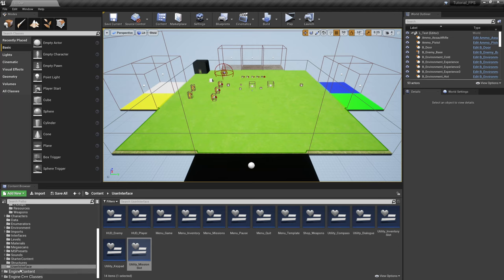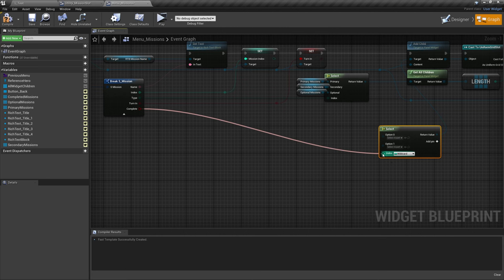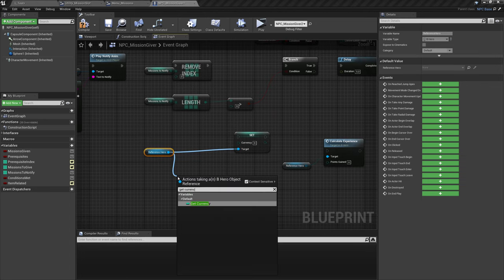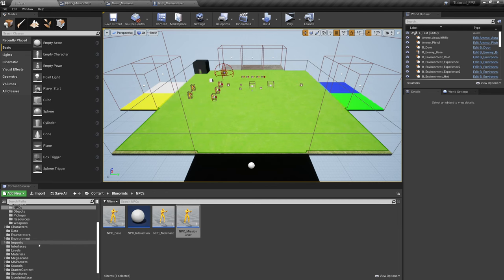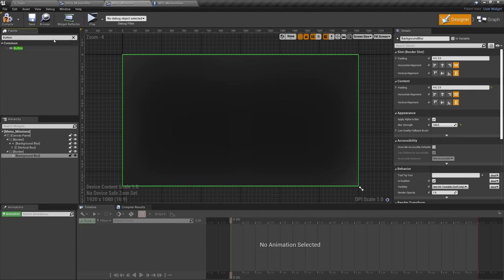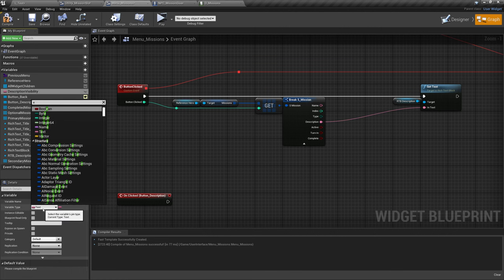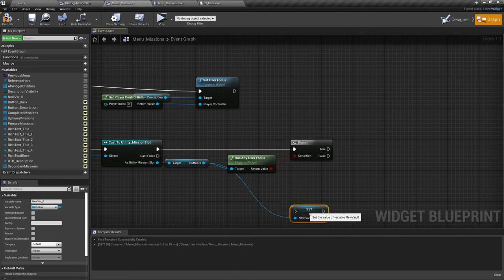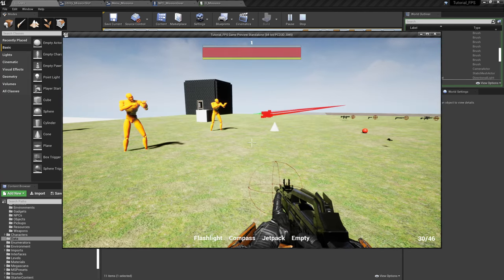UE4 Tutorial - FPS/RPG - Part 100 - Missions Part 10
In the final video of this tutorial series, the missions system will be completed, including the final touches to the menu and end-of-mission rewards. If you've made it this far, thank you for all your support!